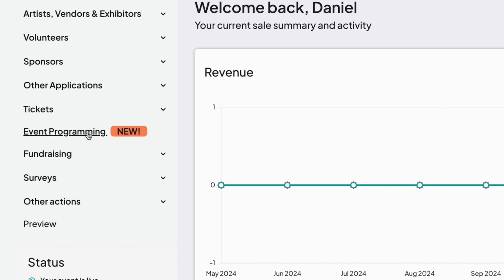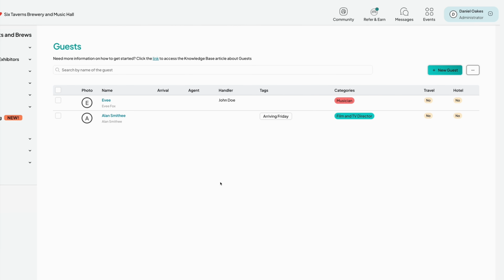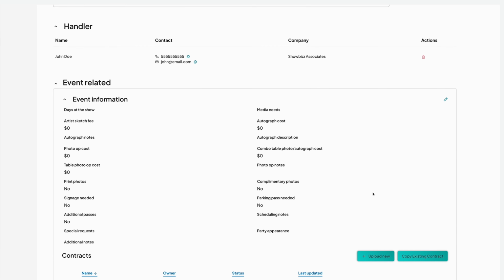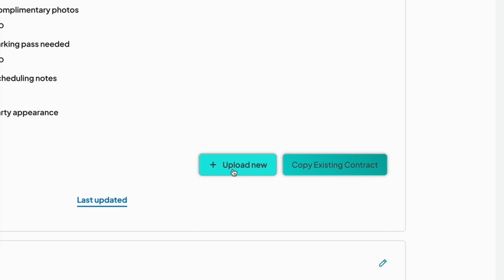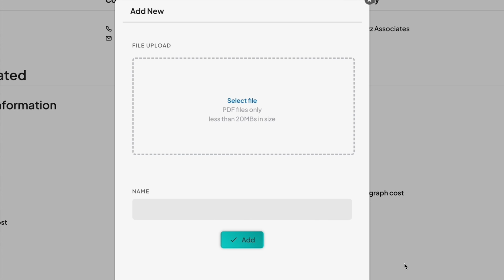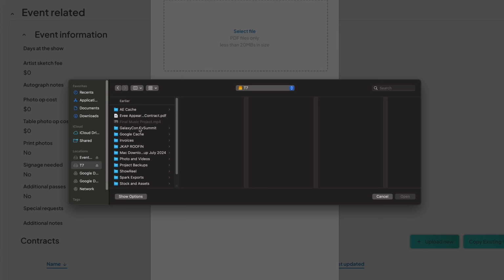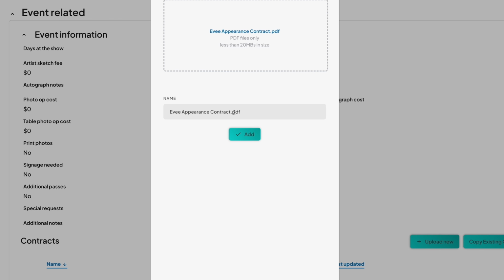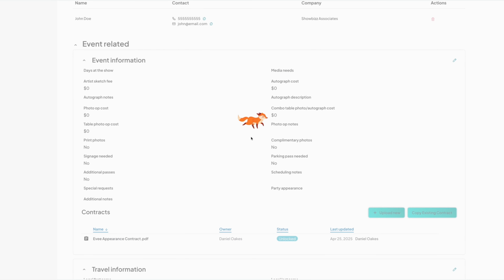Eventeny Program Management: Adding & Managing Contracts (2026 Tutorial)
In this short but comprehensive Eventeny Program Management video, learn how to add, view, and manage contracts for your guests, talent, or panelists. Contracts are essential to ensure clear agreements, deliverables, dates, and terms for any guest participation. This tutorial walks you through uploading contract documents, tracking statuses, and reusing contract templates inside Eventeny.

Here’s what you’ll discover:
• Where to access the Contracts section when managing a guest.
• How to upload contract files and link them to specific guest profiles.
• How to view, copy, or update contracts as needed.
• Best practices for keeping your contract workflow organized and auditable.